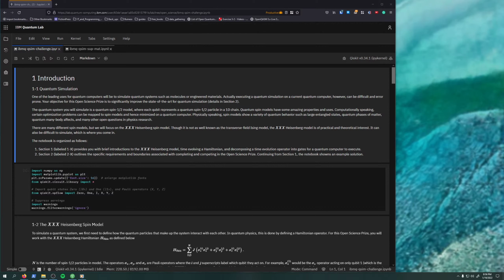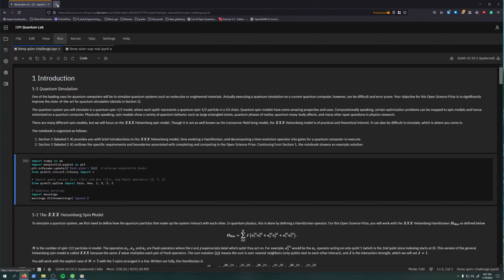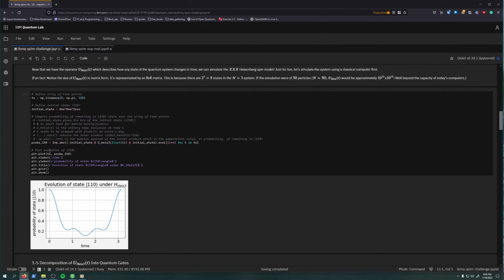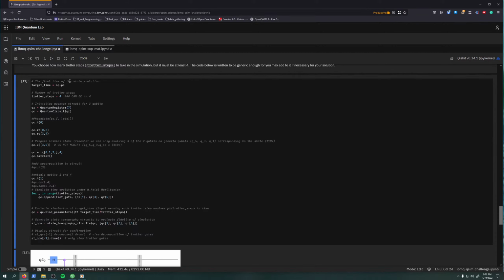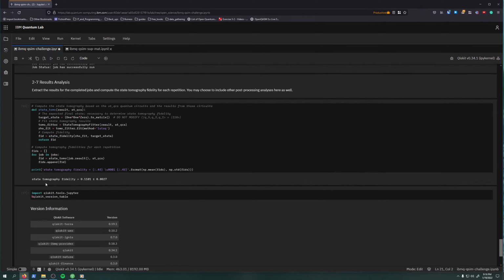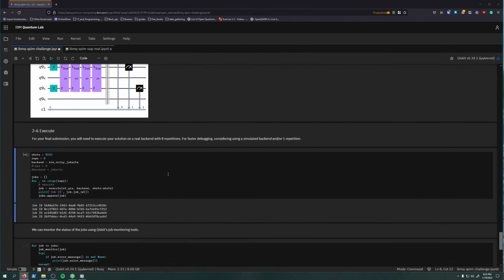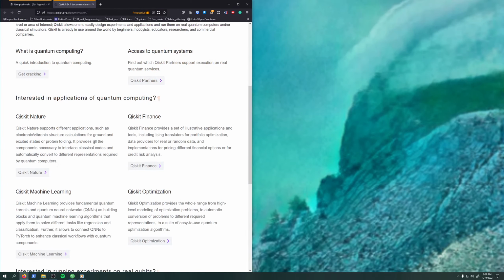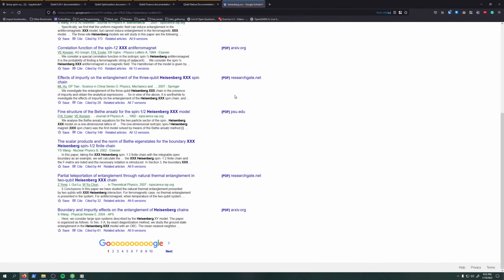IBM open science challenge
Check out this challenge. It's for quantum computing really cool information. It will change your life for the better.